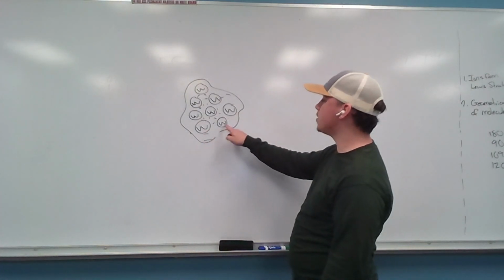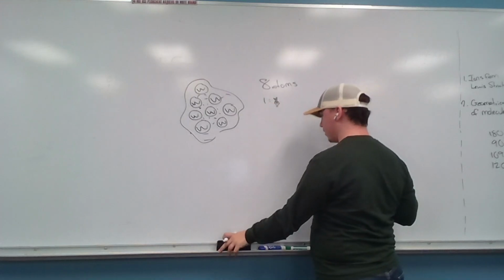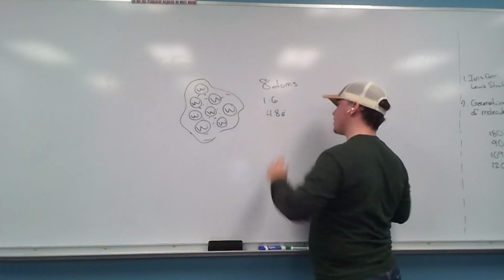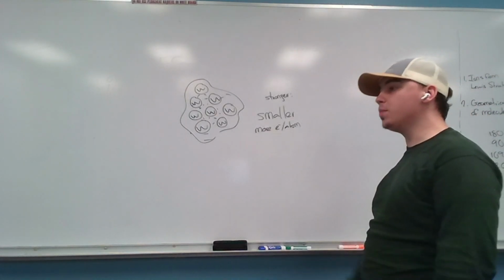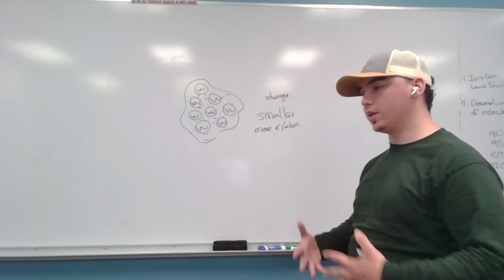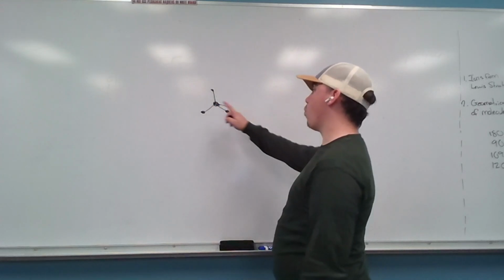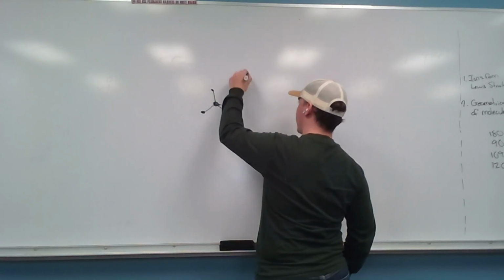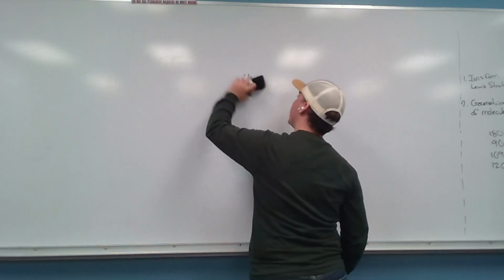Intermolecular Structures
I discuss metallic and lattice structures of substances.